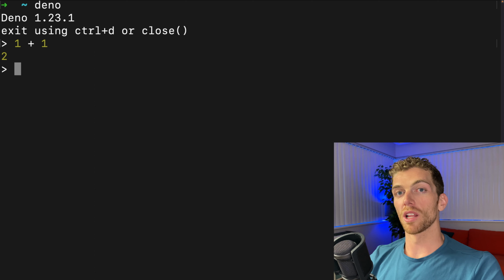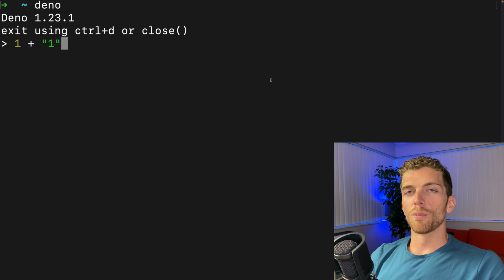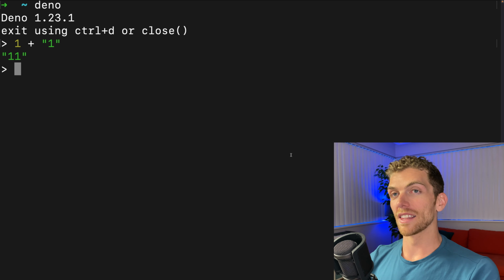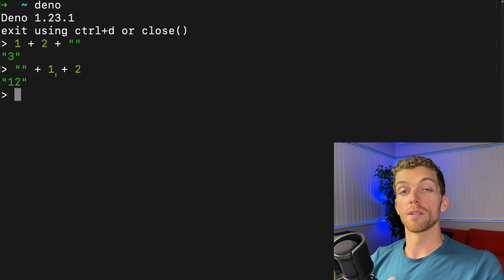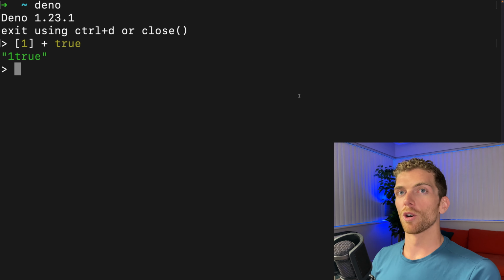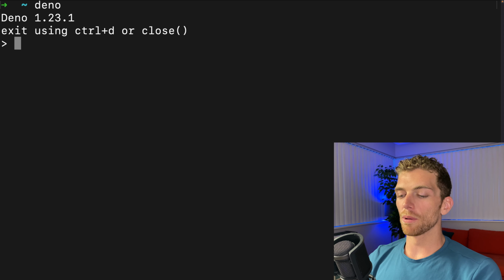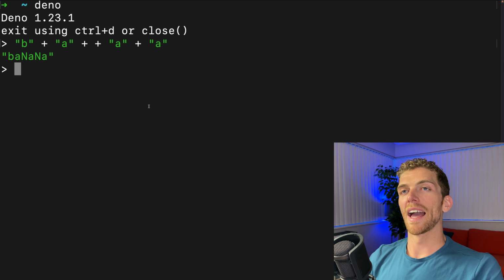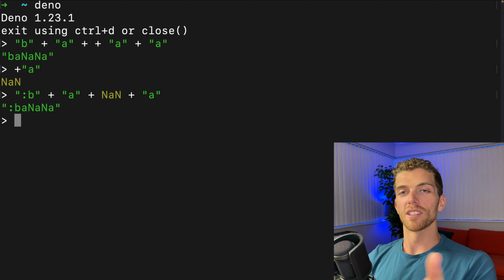What you don't know about + in JavaScript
Learn how the addition operator + really works in JavaScript. Understand the type coercion and how JavaScript decides if the operation should be string concatenation or addition.